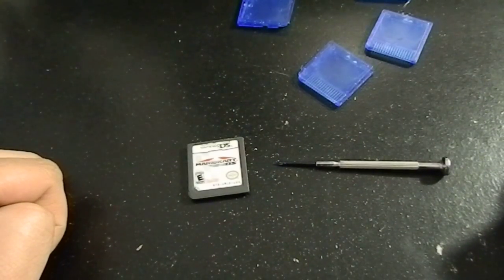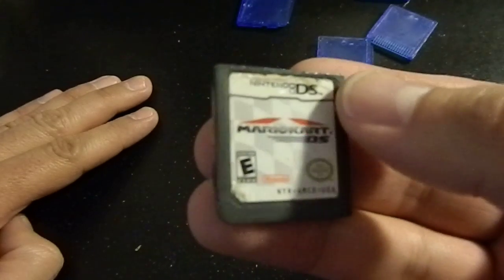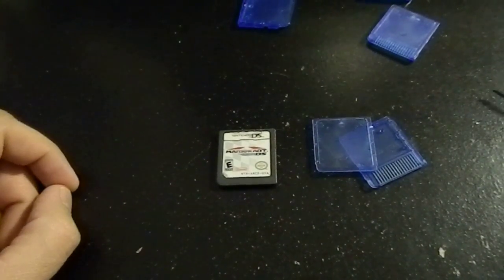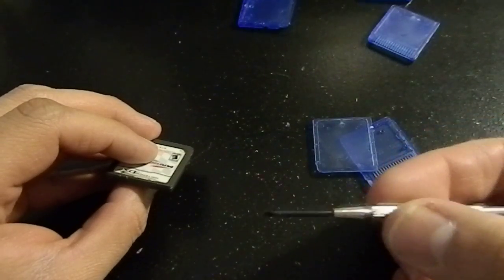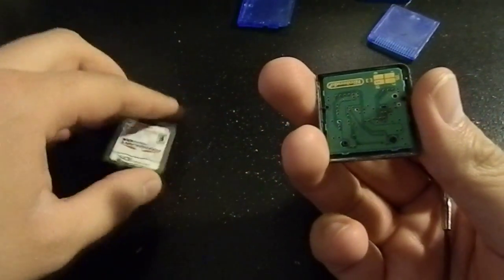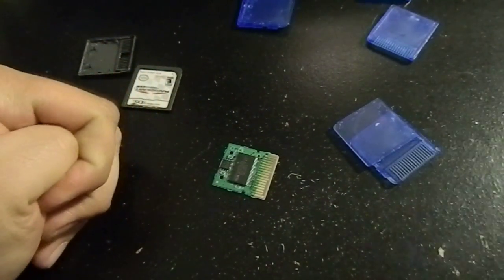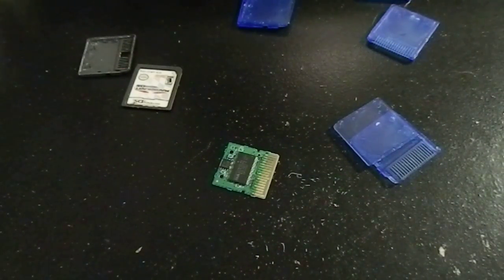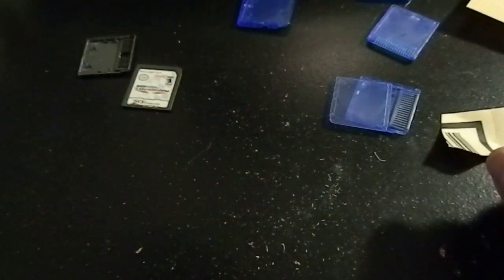Repair Time! Swapping Out a Mangled DS Game Cart for a New One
In this video, i do a cart swap of a mangled Nintendo DS game.